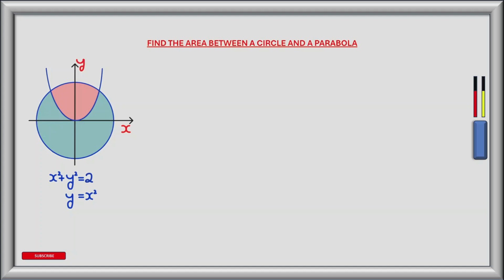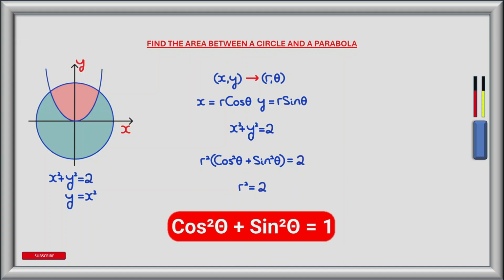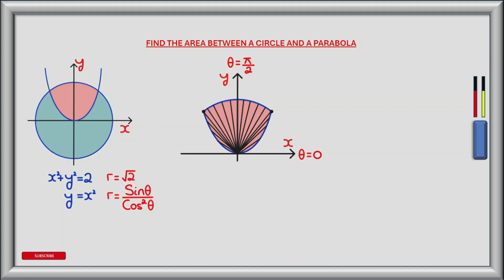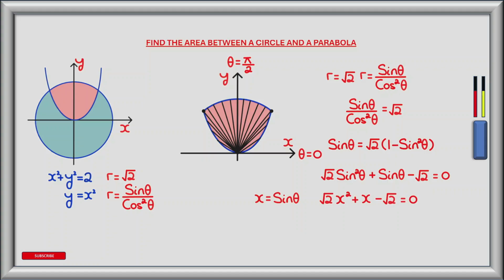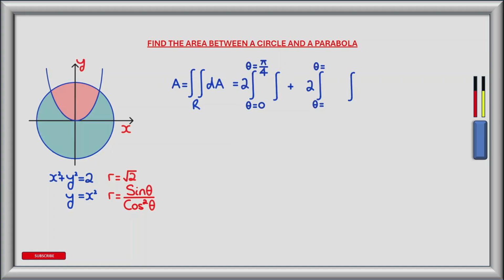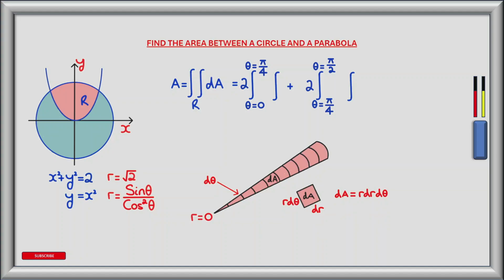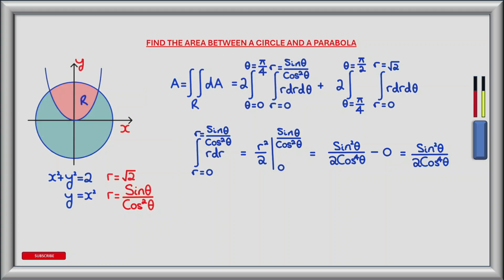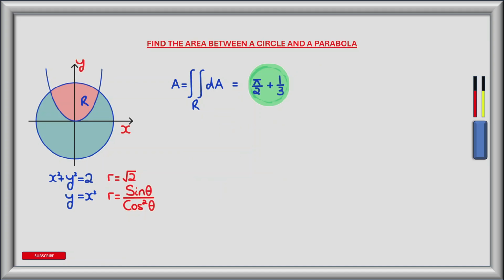Find the Area between a circle and a parabola | Polar Coordinates & Double Integrals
Want to find the area between a circle and a parabola? This video breaks down a step-by-step approach to solve this geometric challenge!

We'll tackle the problem of finding the area of a circle segment defined by:

Circle: x²+y²=2
Vertical Line: y=x²

Here's what we'll cover:

Converting to Polar Coordinates: We'll transform the Cartesian equations into polar coordinates (using rcosθ for x and rsinθ for y). This simplifies the problem significantly.

Visualizing the Region of Integration: We'll explore the region of interest, understanding how the radial distance 'r' changes as we rotate through the angle 'θ'. You'll see how the area is one distinct sector.

Finding Intersection Angles: We'll calculate the precise angles where the circle intersects with the horizontal line by equating their polar equations. This is crucial for setting our integration limits.

Setting Up the Double Integral: We'll demonstrate how to set up the double integral, incorporating the calculated intersection angles as the limits for 'θ' and at the same time utilize symmetry.

Understanding Radial Integration: We'll visually explain the inner integral, showing how we integrate along the radial distance 'r' and how to determine the correct limits for each sector.

Evaluating the Integrals: Finally, we'll walk through the step-by-step evaluation of both the inner and outer integrals, leading to the final solution for the area.

Whether you're a student, a math enthusiast, or just curious, this video provides a clear and detailed explanation of how to solve this fascinating geometric problem.